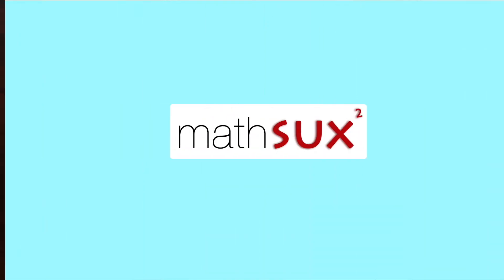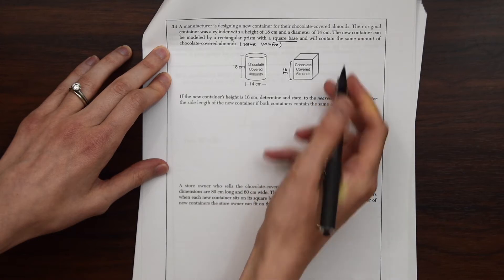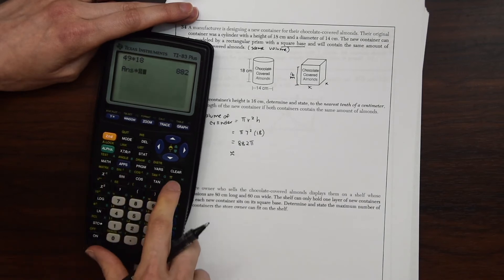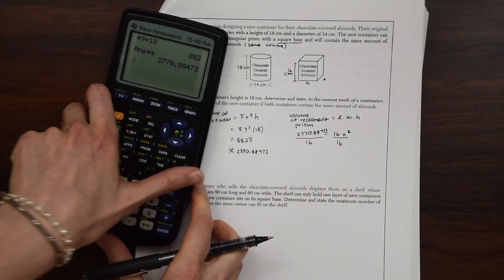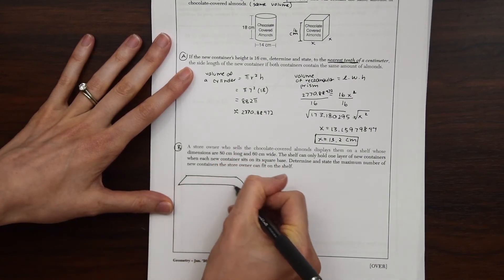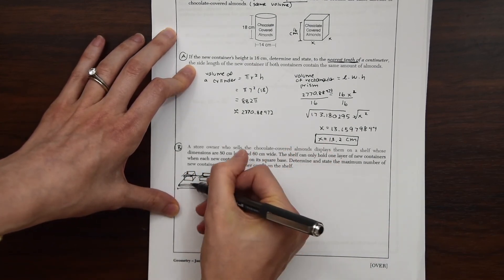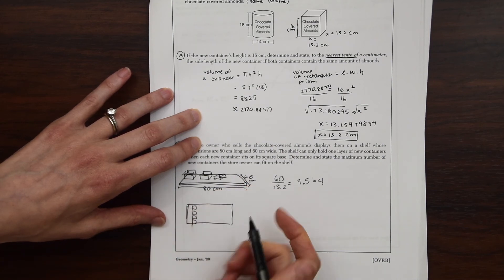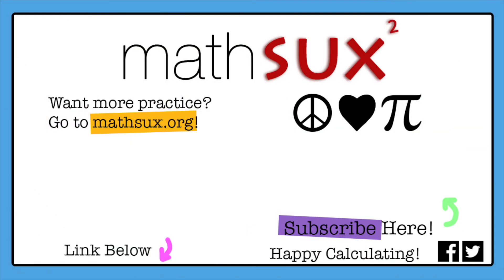Geometry NYS Regents (Jan 2020) Q34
In this video, we will go over question 34 of the NYS Geometry Regents.